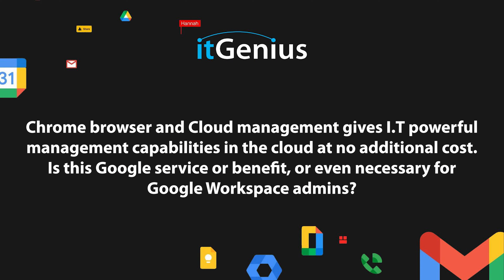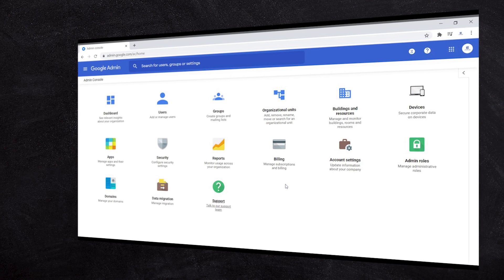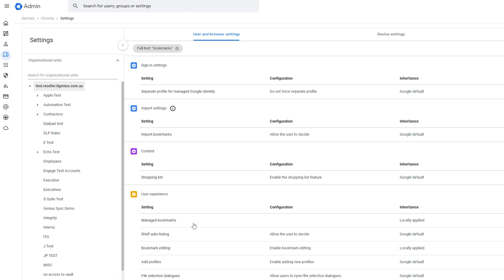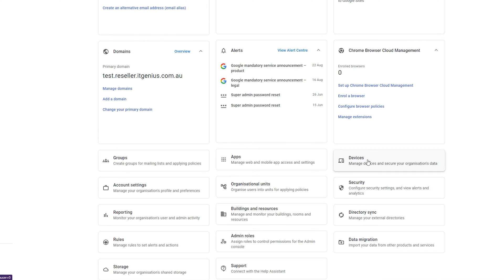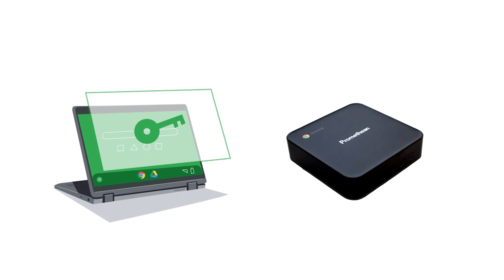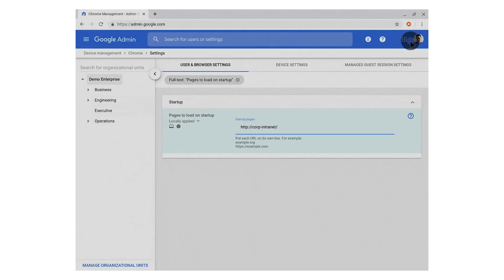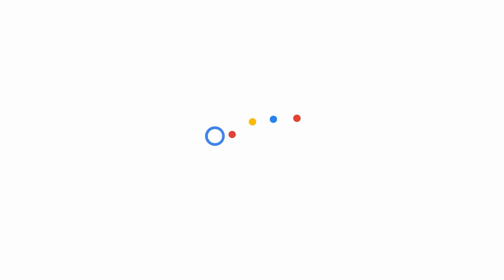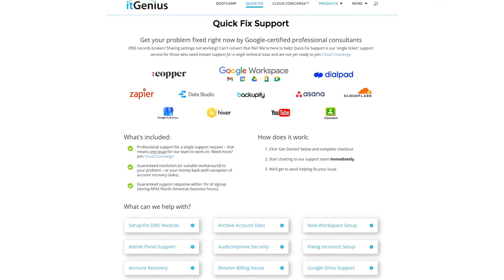Chrome Browser Cloud Management: Powerful Device Management Tools in Google Workspace